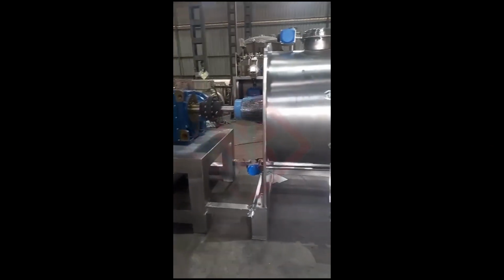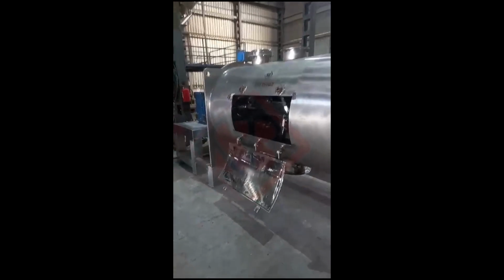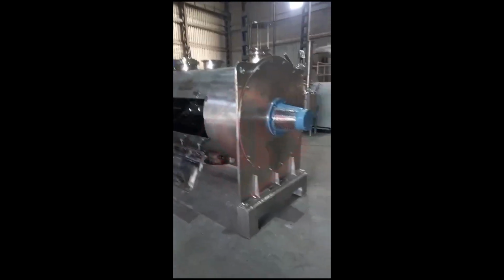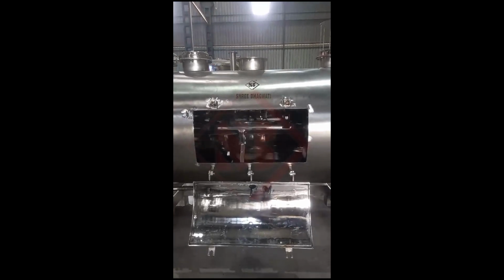Plough Shear Mixer , mixer , Powder Mixing , Granule Mixing , Dry Mixing , Wet Mixing , Plow Mixer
A Plough Shear Mixer, also known as a plow mixer or ploughshare mixer, is an industrial mixing machine used in various manufacturing processes to blend dry or wet materials, powders, granules, or pastes. It is particularly useful for mixing materials with dissimilar properties or particle sizes. The name "plough shear" refers to the design of the mixing elements, which resemble plough blades and shear the materials during the mixing process.

Key features and components of a Plough Shear Mixer include:

1. Mixing Chamber: The mixer consists of a cylindrical or U-shaped vessel where the blending takes place. The shape of the chamber helps in efficient mixing and discharge of materials.

2. Mixing Elements: The central feature of a Plough Shear Mixer is the mixing element, which typically consists of multiple plough-shaped blades or agitators attached to a central shaft. These blades are designed to move material in different directions, creating a shearing action that promotes thorough mixing.

3. Drive Mechanism: A motor and gearbox drive the central shaft and agitators. The speed and direction of rotation can be adjusted to control the intensity and duration of mixing.

4. Material Loading and Discharge: Materials are loaded into the mixer through a feed inlet, and the finished mixture is discharged through an outlet. Some mixers have a tilting or bottom discharge mechanism for easy product removal.

5. Heating or Cooling Jacket: In some applications, the mixing chamber may be equipped with a jacket for heating or cooling to control the temperature of the mixture during mixing.

6. Inspection Ports: These are sometimes included to allow operators to monitor the mixing process and adjust it as needed.

7. Safety Features: Plough Shear Mixers are typically equipped with safety features such as interlocks and guards to protect operators during operation.

Plough Shear Mixers are commonly used in industries such as pharmaceuticals, chemicals, food processing, cosmetics, and construction materials for various purposes, including:

1. Mixing Powders and Granules: They are suitable for blending dry powders, granules, or solids with varying particle sizes and properties, ensuring uniform distribution of components.